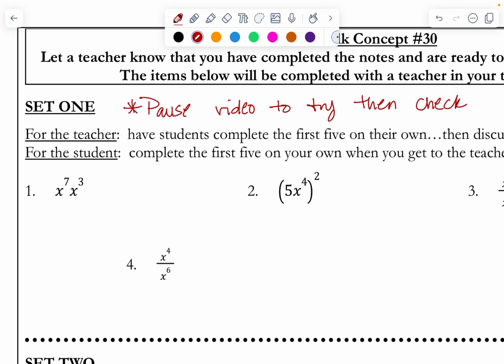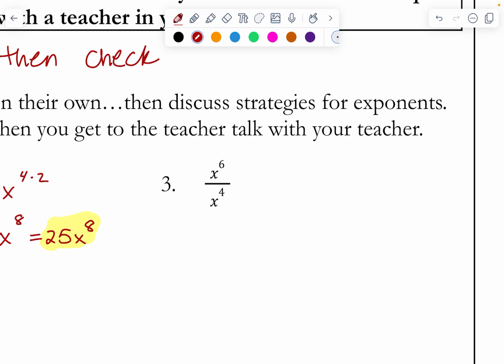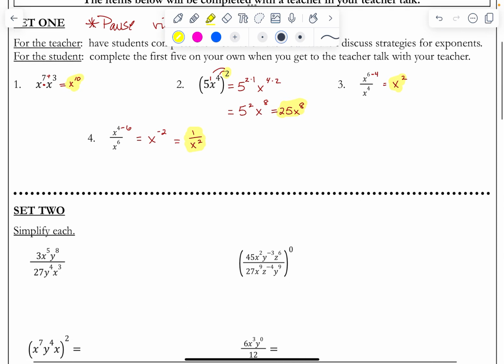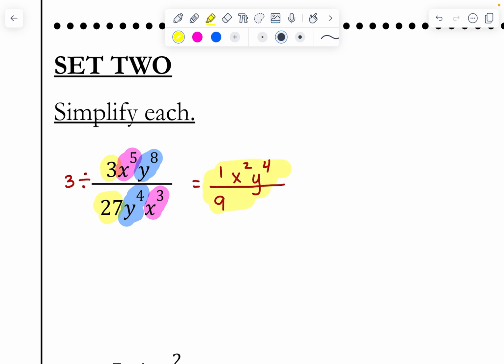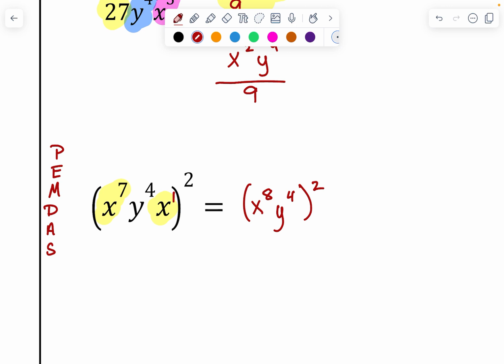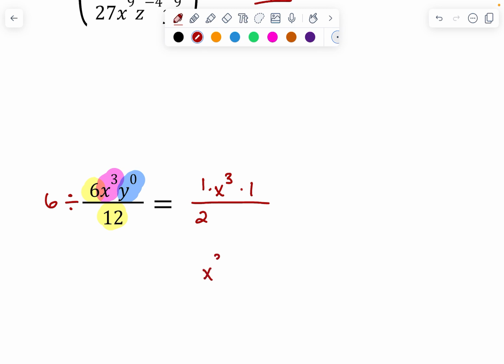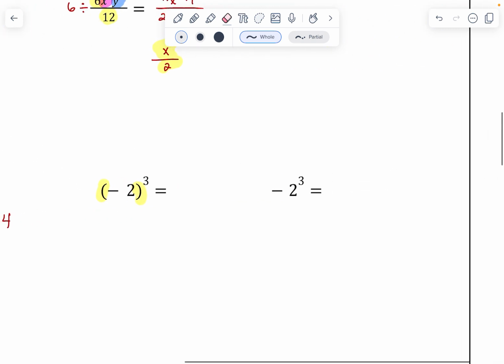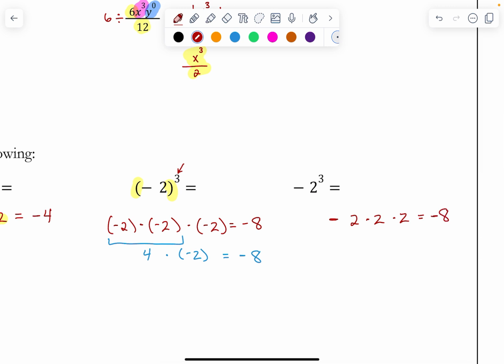C30 Simplify Expressions with Exponent Rules